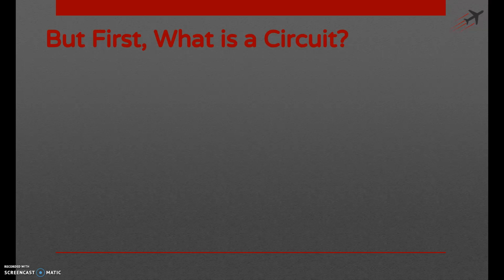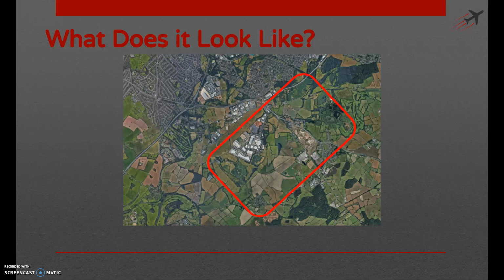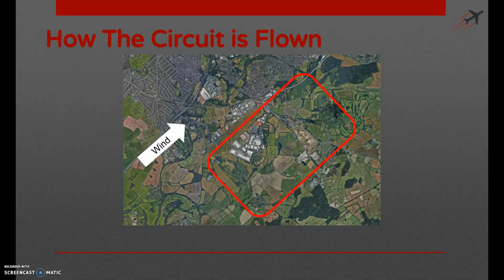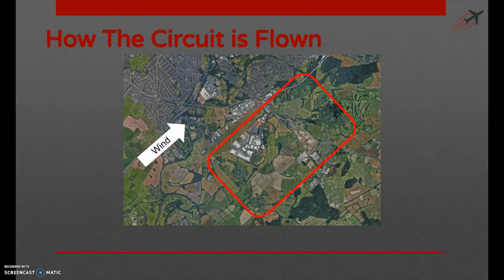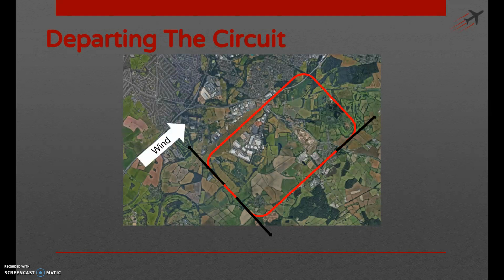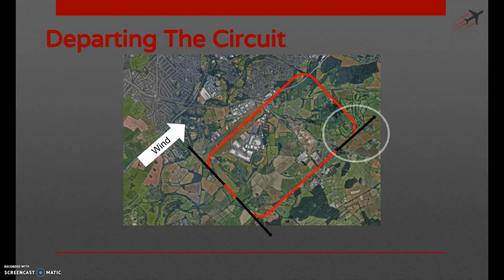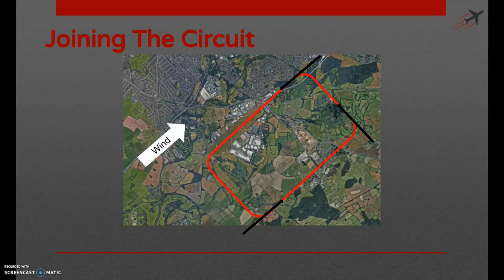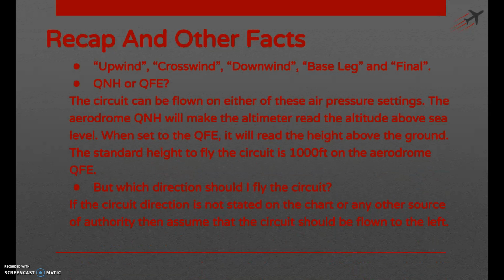Podcast #6 - The VFR Circuit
Back with another video this time about the VFR circuit. Included is a description of the different stages of the circuit, what height to fly the circuit and in which direction. Hope you enjoyed the video and see you soon!